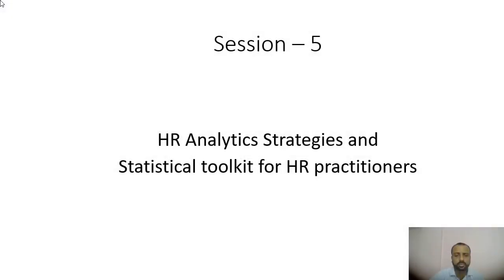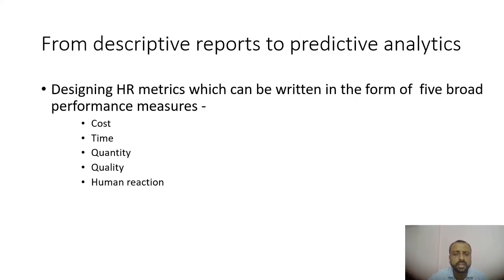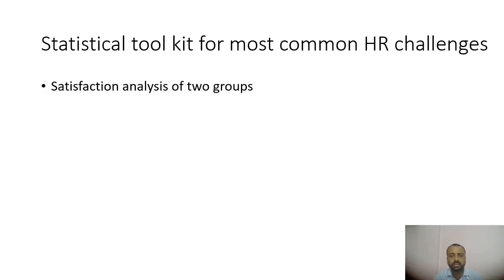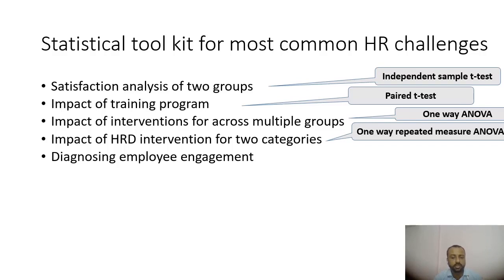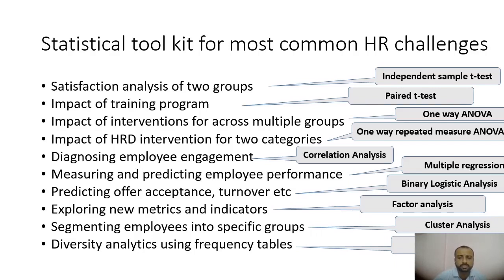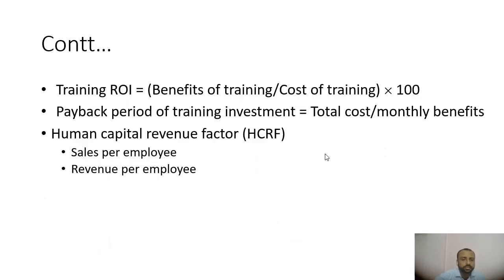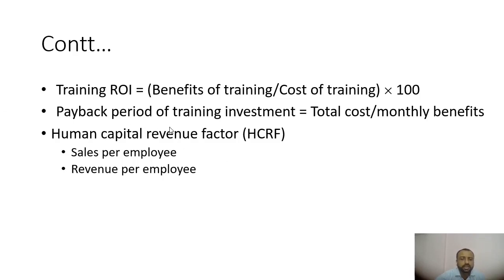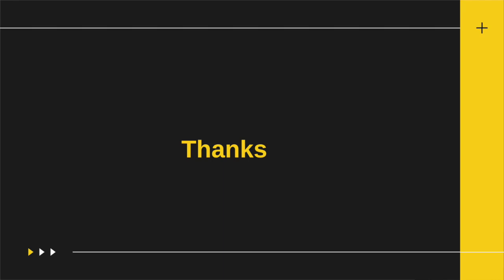HR Analytics ( Part - 6 )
Dr. Sunil Budhiraja